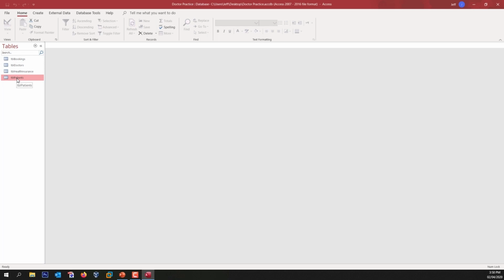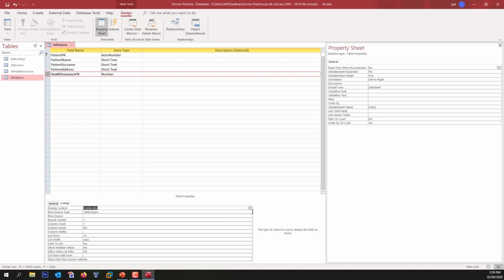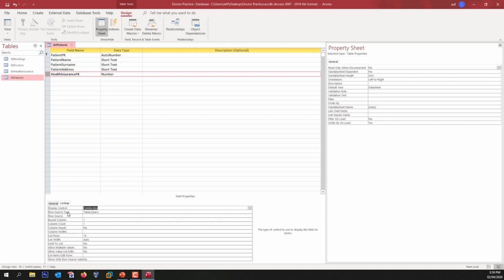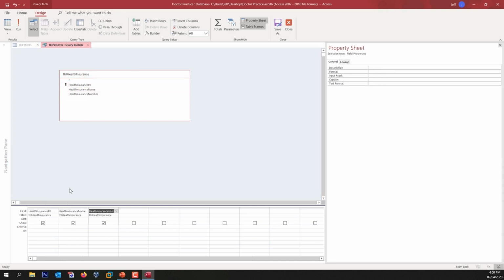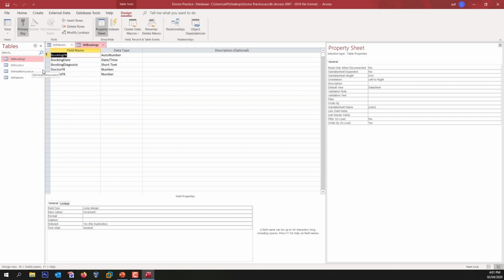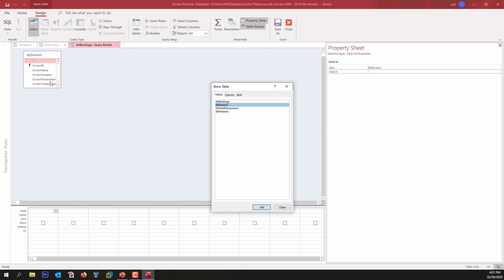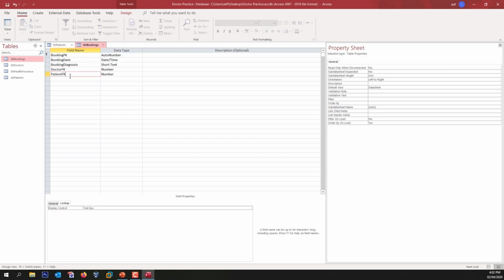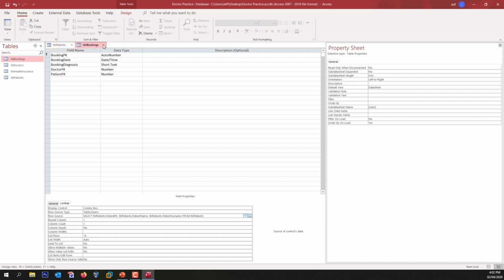Build a database in MS Access - 7.Lookups